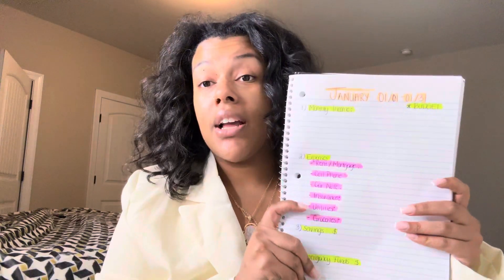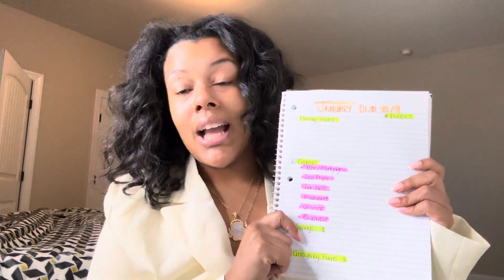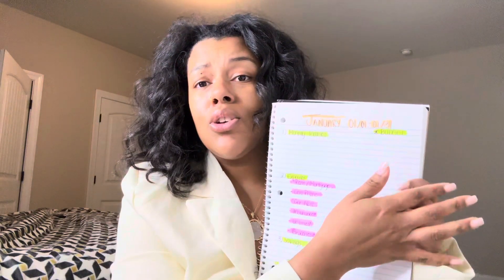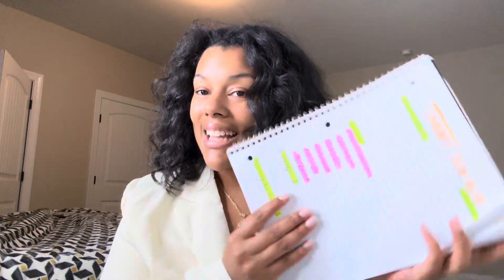Creating A Monthly Budget